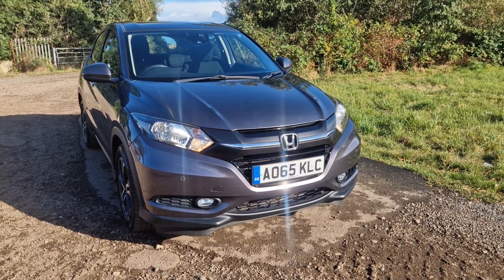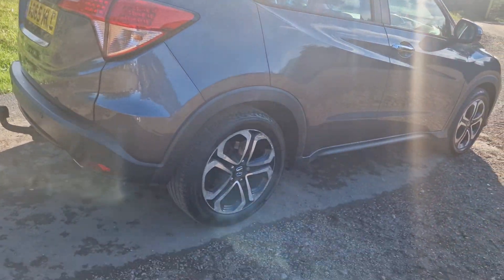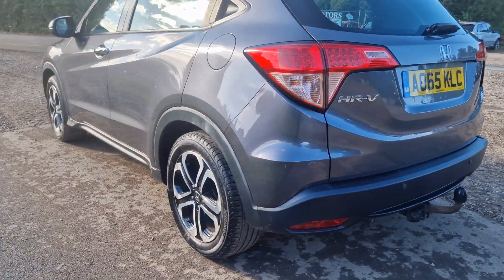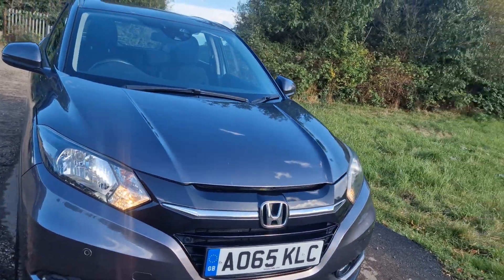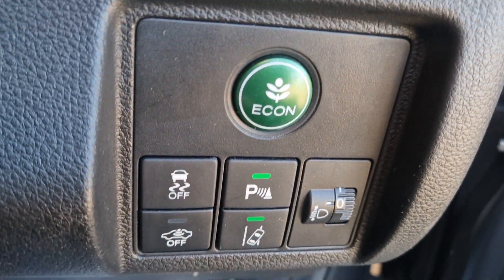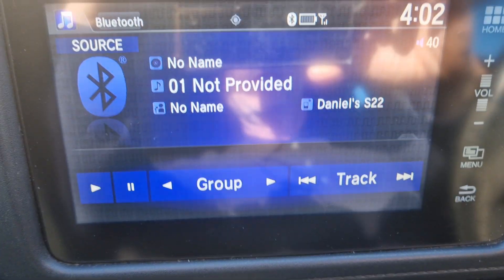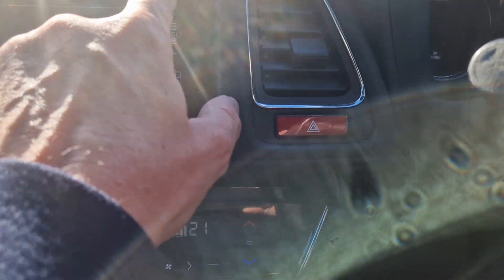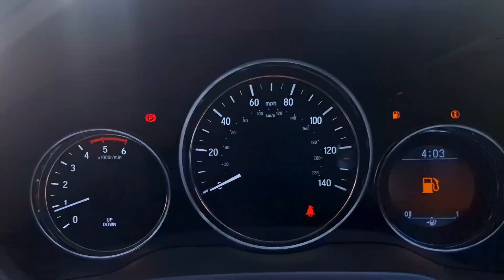honda hrv @ wilson wheels